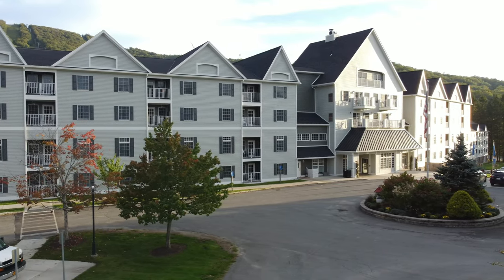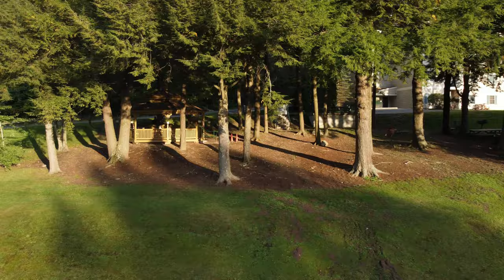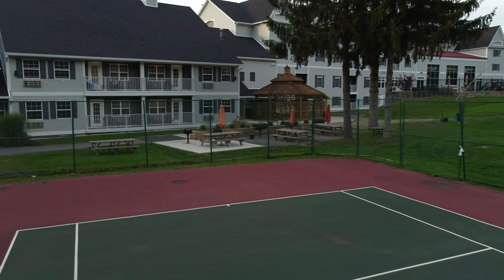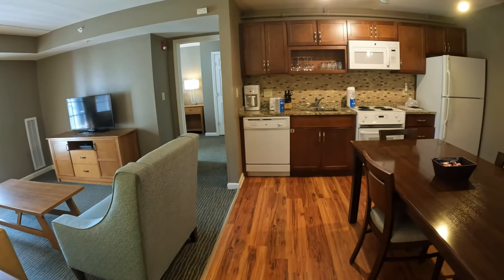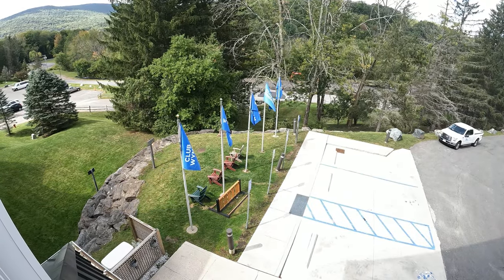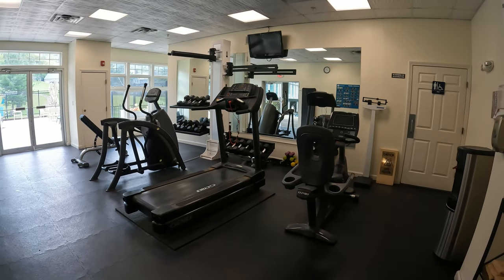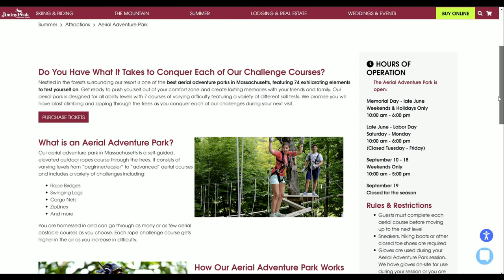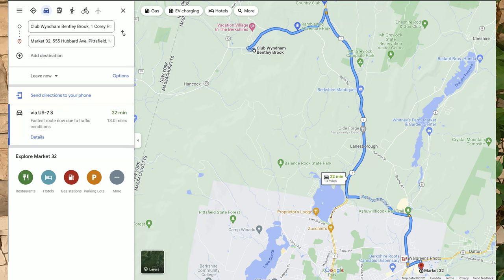Ultimate Relaxation at Club Wyndham Bentley Brook | Full Resort Review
⋙ 2022 Amenity Rate Brochure:

N/A

Chapters:
0:00 About Bentley brook
0:16 Why Did We Go Here?
0:33 Salt Water Pools
0:41 Hot Tubs
1:05 Other Amenities
1:15 Tennis Compared to Fairfield Glades
1:25 Free Racquet Rentals
1:32 2 Bdr Unit - Rooms
1:56 Issues / Negatives
2:37 Free Movie Rentals
2:57 Movie Theatre
3:45 Sauna / Gym
4:00 Jiminy Peak Resort Acivities
4:10 Pricing
4:15 Grocery Stores
4:25 Like, Comment, Subscribe !

Edited By, Wanderlust Heart Media